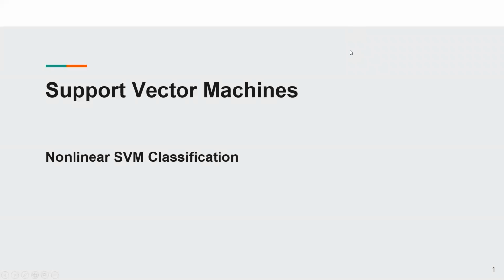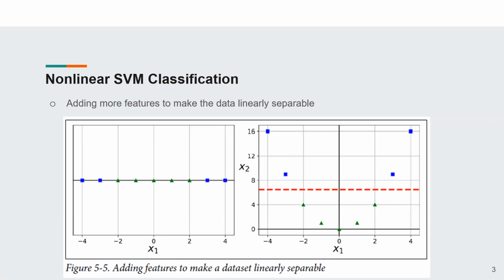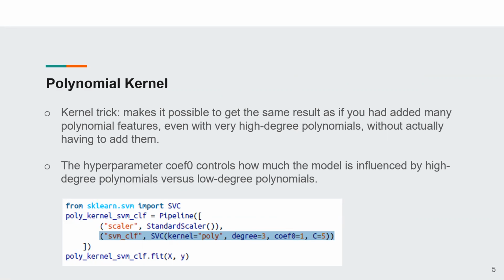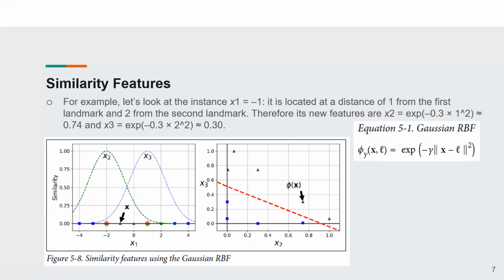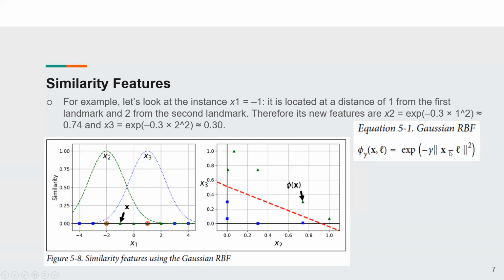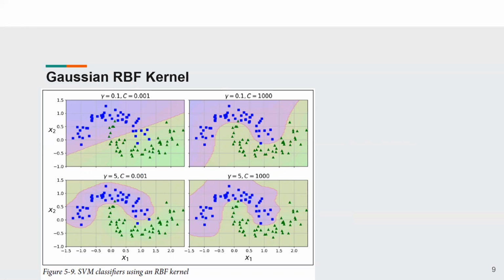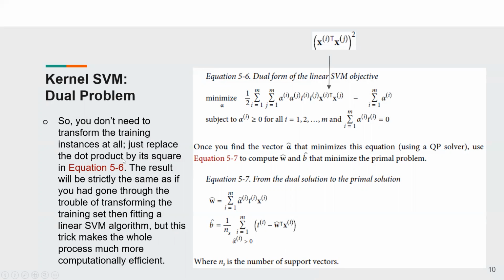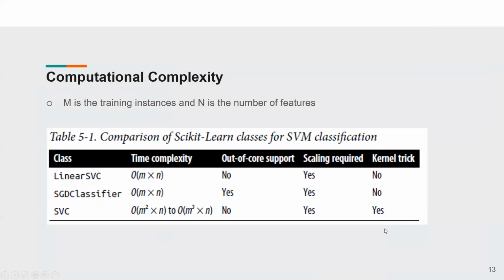machine learning: SVM nonlinearSVC